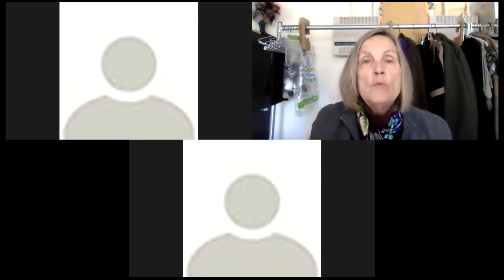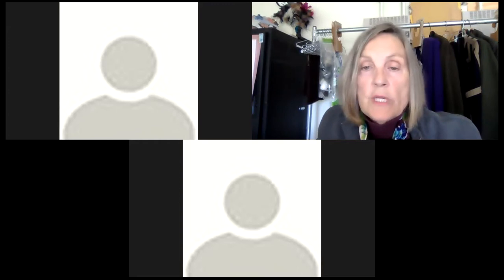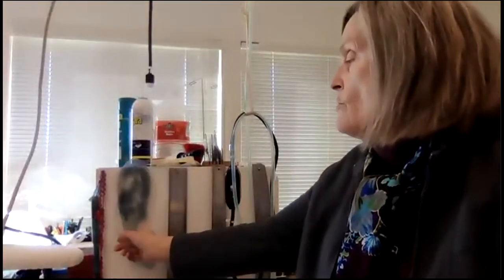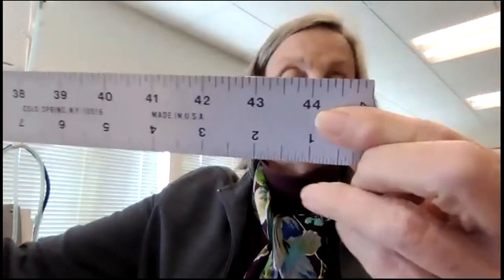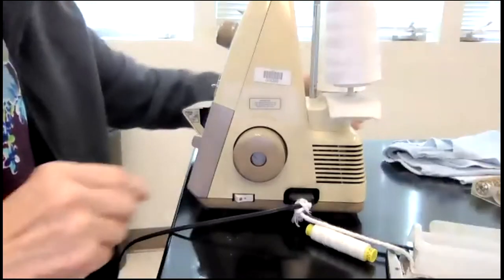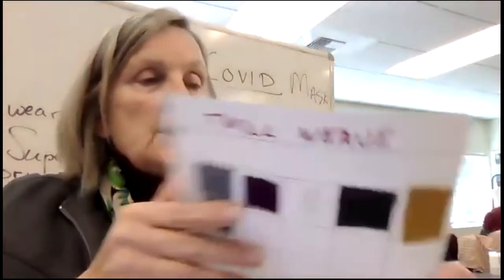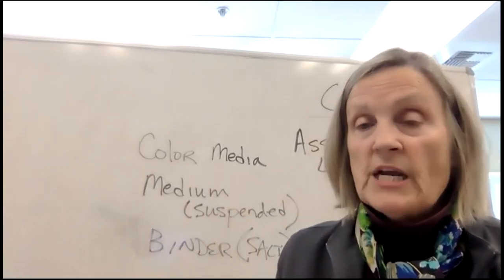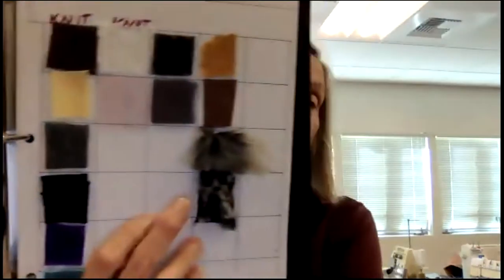TA 131 Costume Technology: Review for Final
This video is a step by step study guide for the final exam. Some things you will still need to study on your own but this gives good direction to the information.